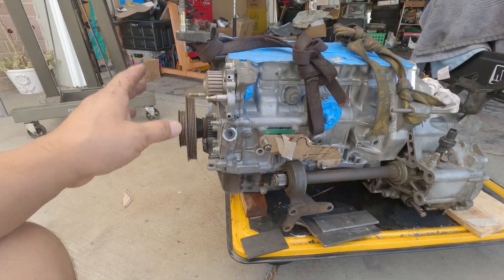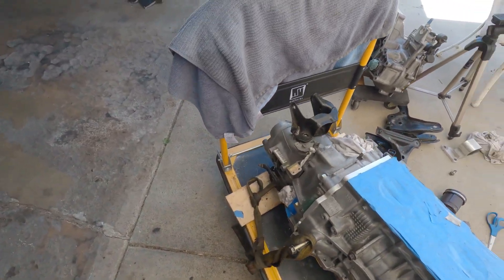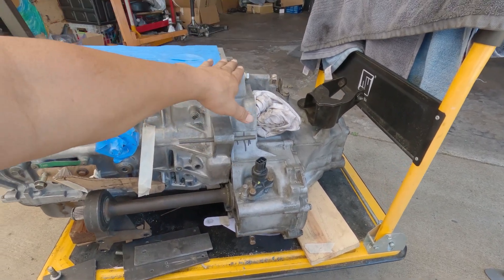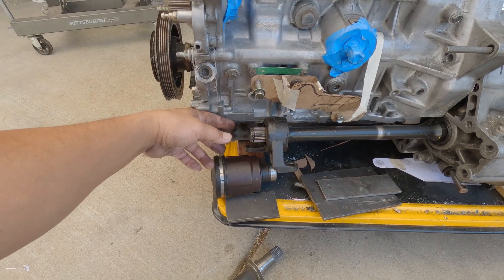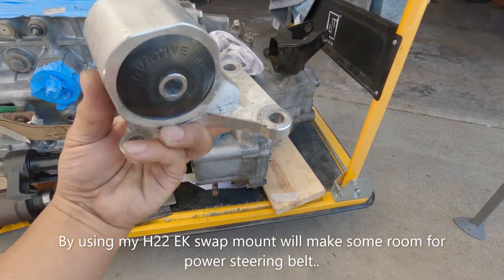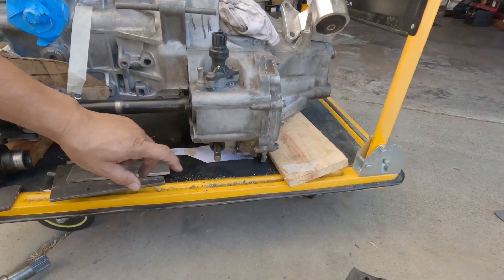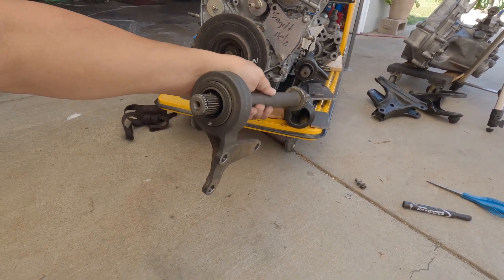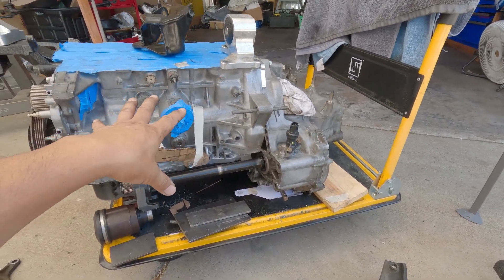G2B build w/ an idea of using H22 Half shaft. Things I have to face with! ep. 4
H2B/ G2B build project and future modifications I have to do in order to use a H22 driveshaft Half shaft instead of using a B series.